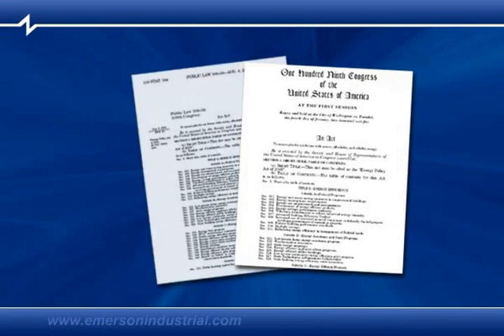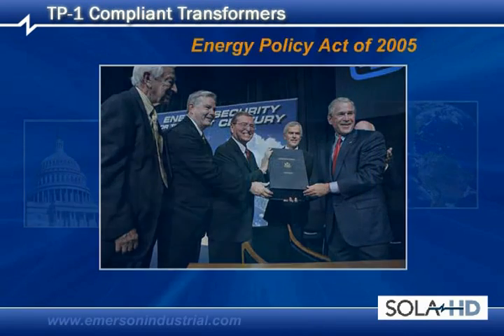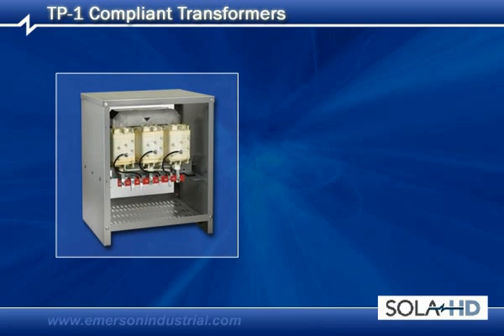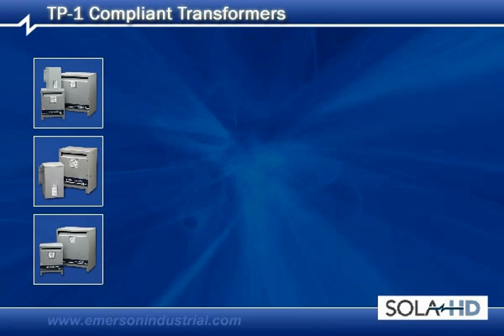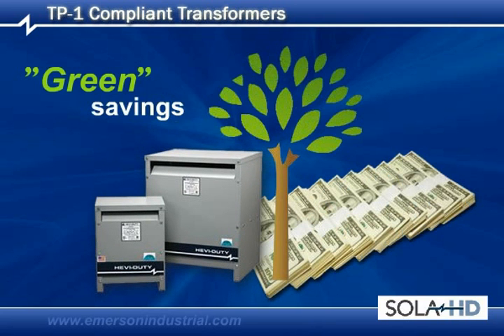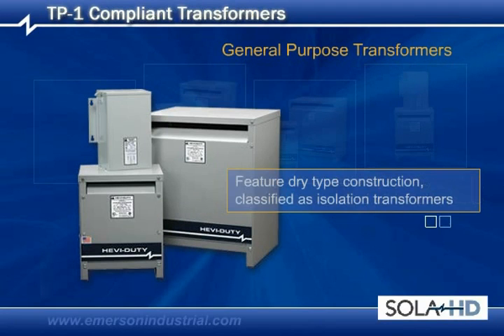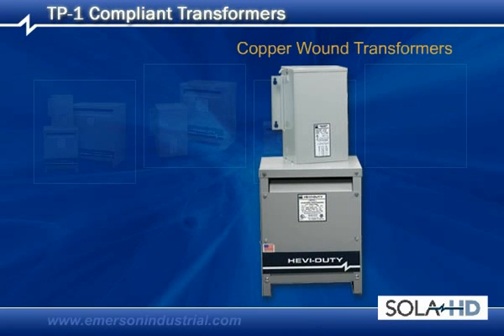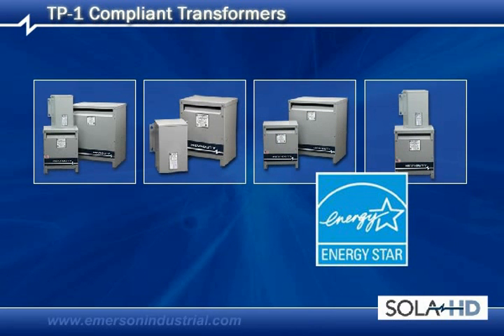Sola TP-1 Compliant Transformers